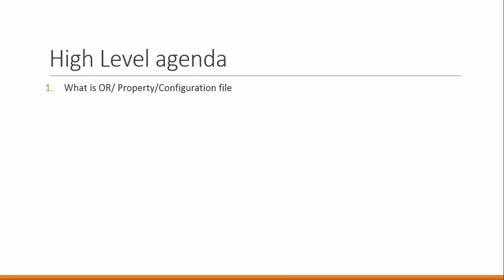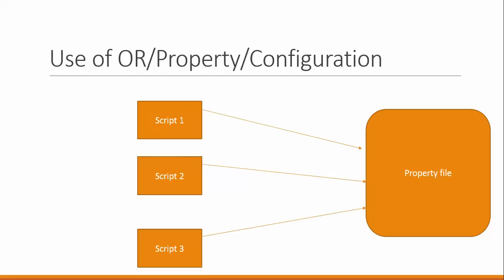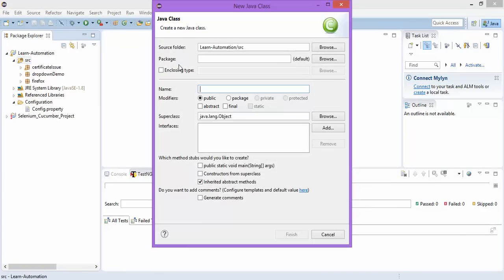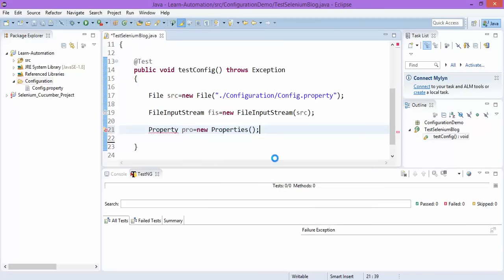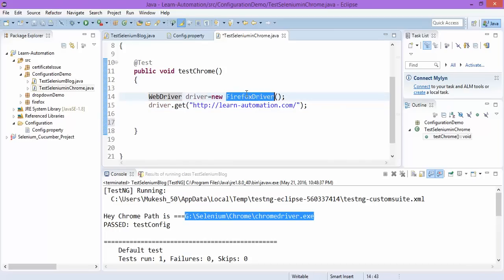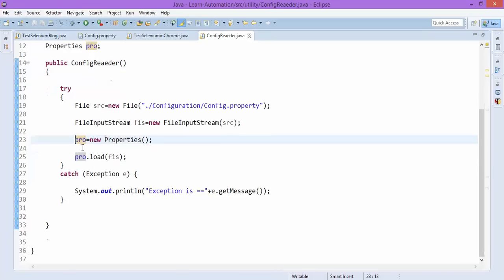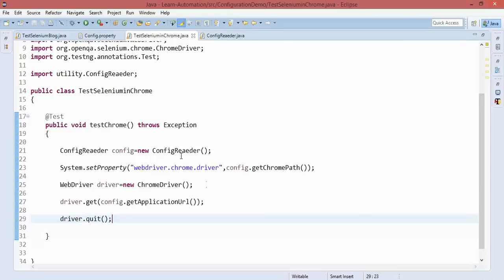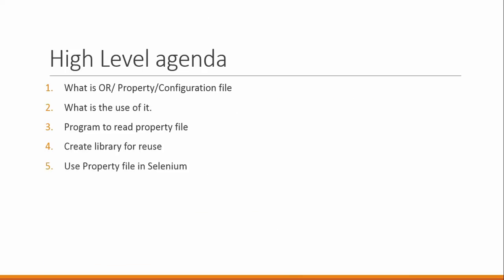Understanding Object Repository in Selenium WebDriver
In this video, you'll learn what an Object Repository is in Selenium WebDriver, how it improves code maintainability, and how to structure your automation framework for better scalability and updates.